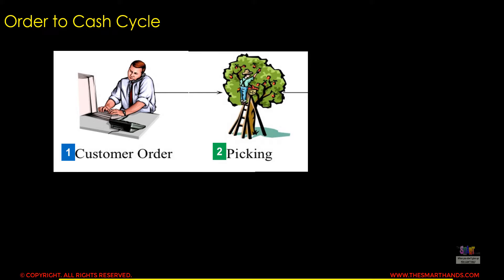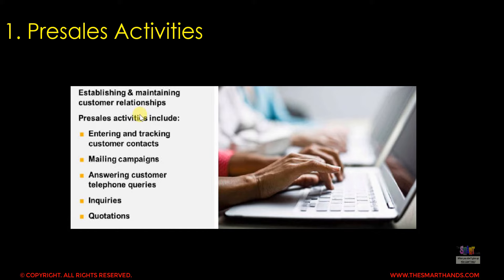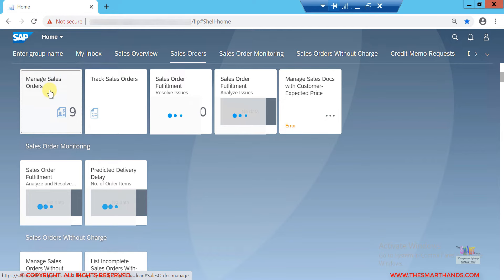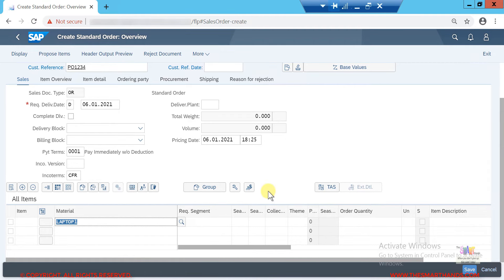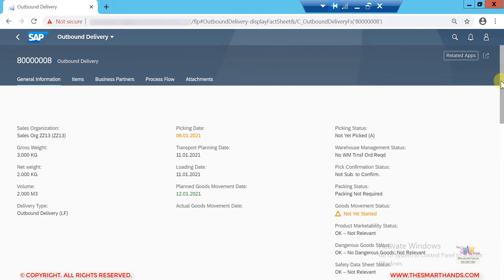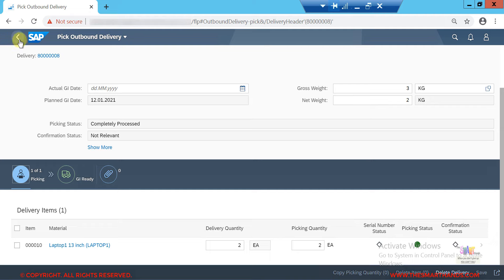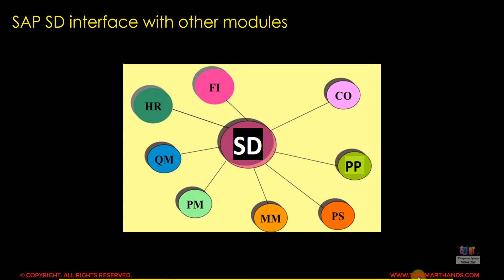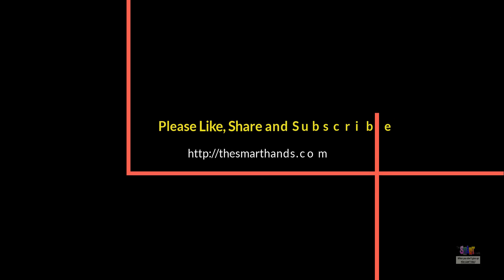SAP S/4HANA SD Training - Overview of Sales Process (Video2)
SAP S4 HANA SD Videos

0:00 Order to Cash Cycle
2:06 Sales Order Cycle in SAP
7:30 Sales Order Cycle Demo
25:23 SD Interface with other modules